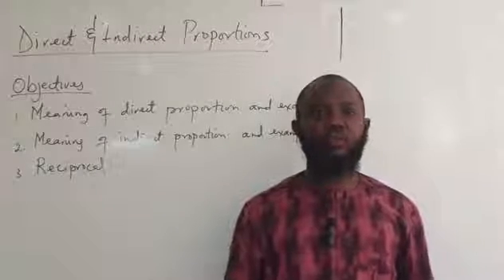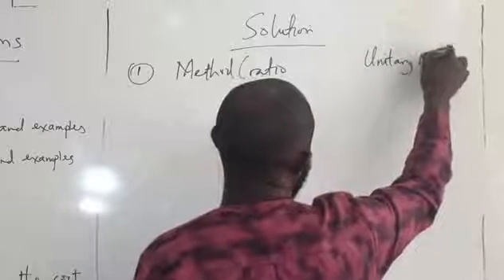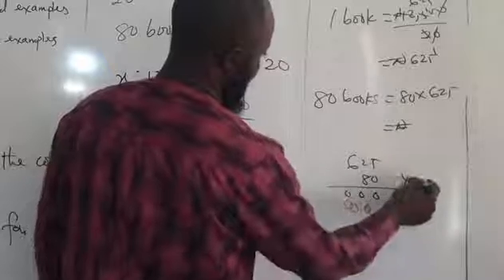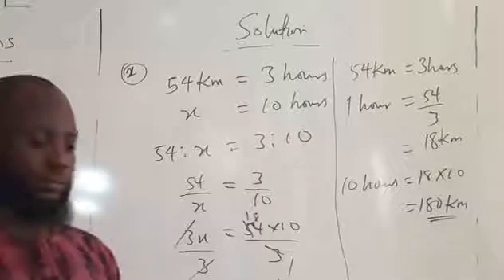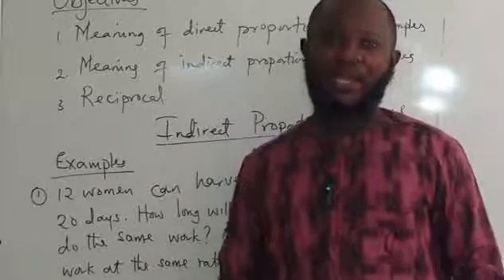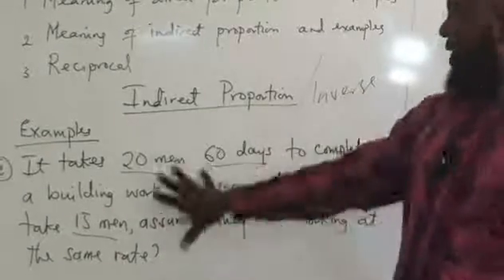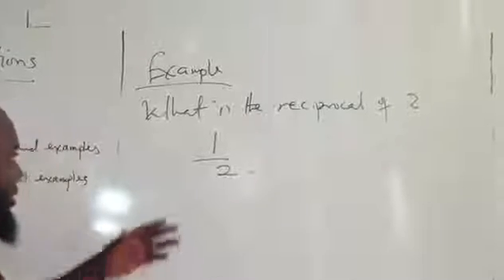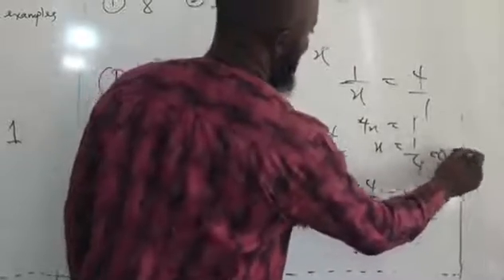Direct and Indirect Proportions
1. direct proportion

2. indirect proportion

2. reciprocal